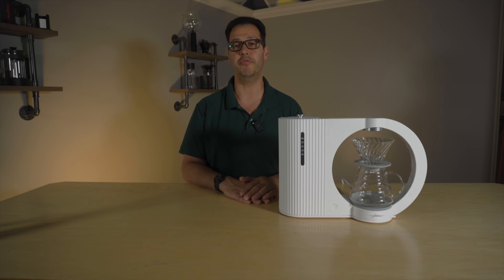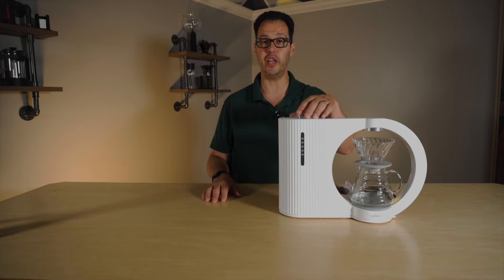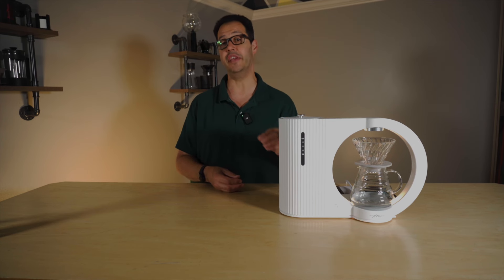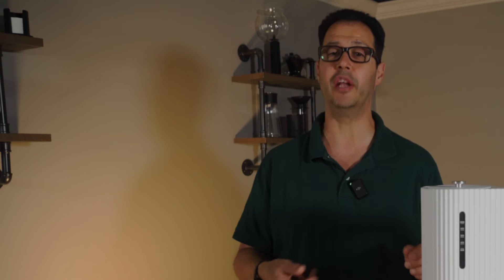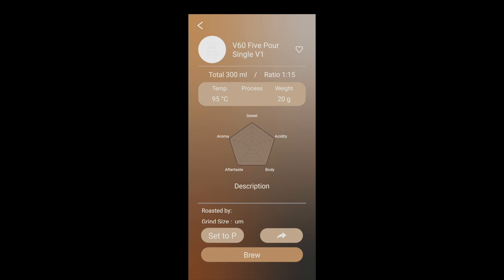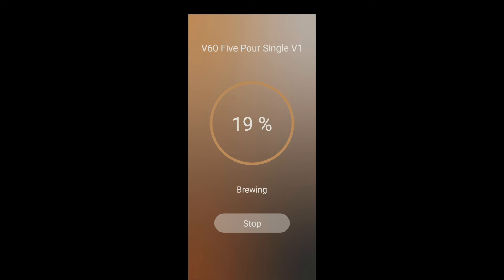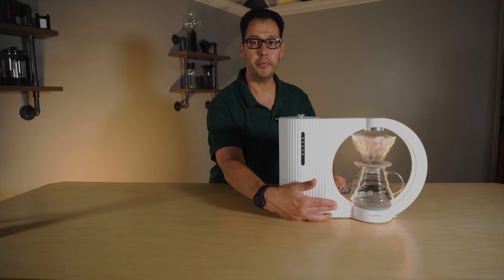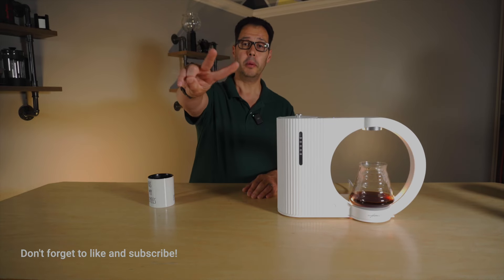Hikaru V60 Smart Brewer Review! Your At Home Barista Is Here!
We try out the Hikaru V60 Smart Brewer, but is it any good? Let's Find Out!

Save 10% on your first coffee order and stay updated on Brewtus Roasting